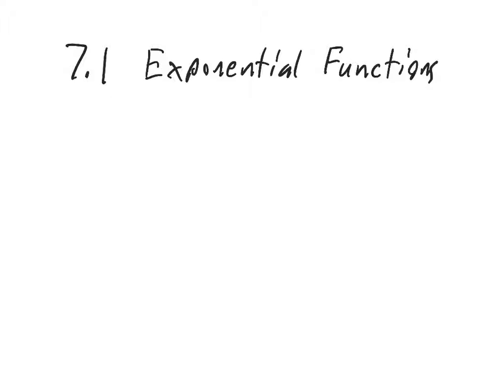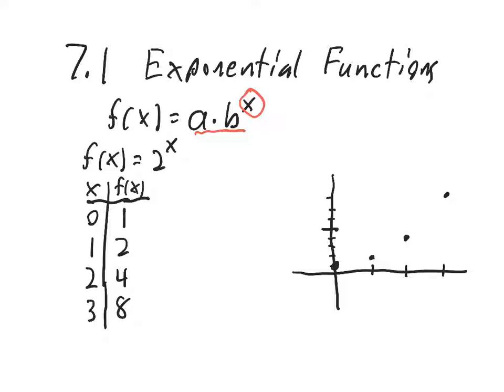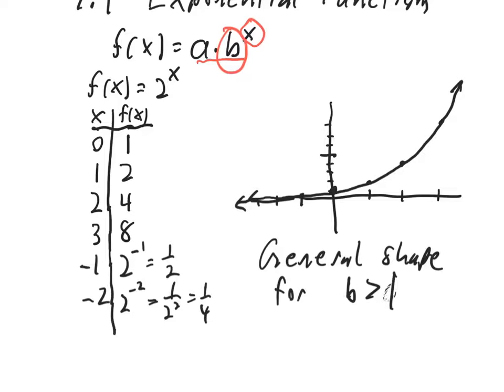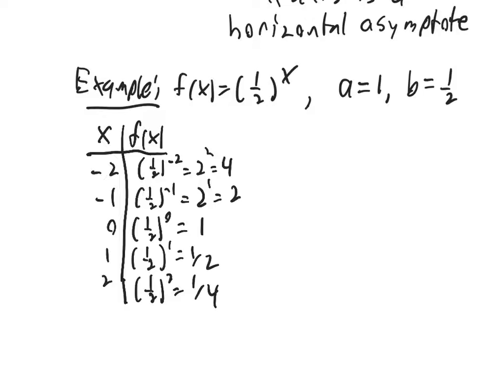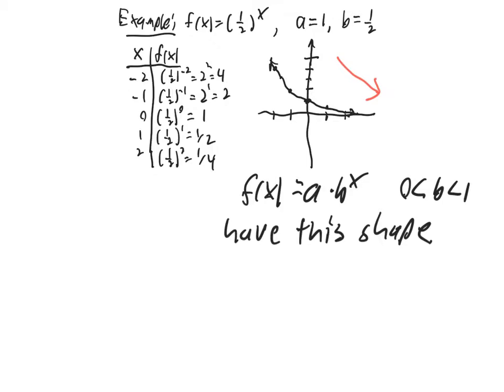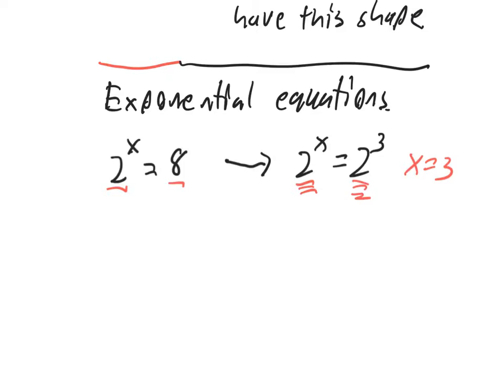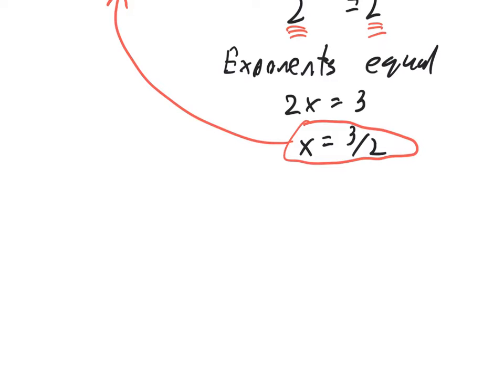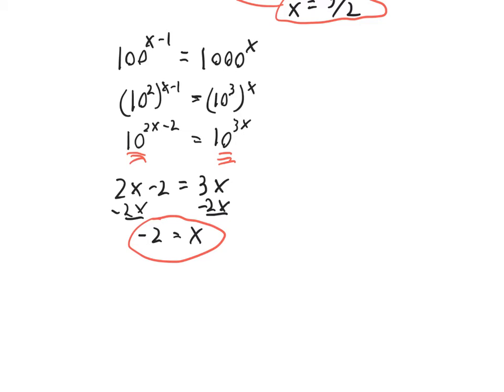7.1 exponential functions